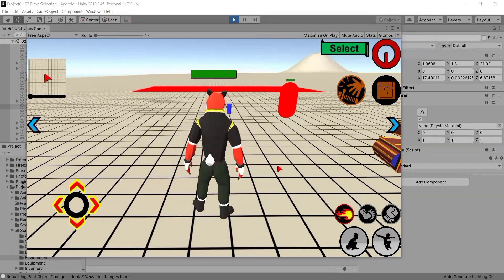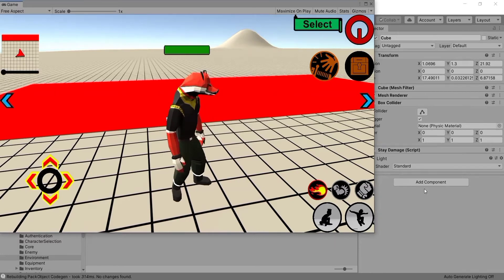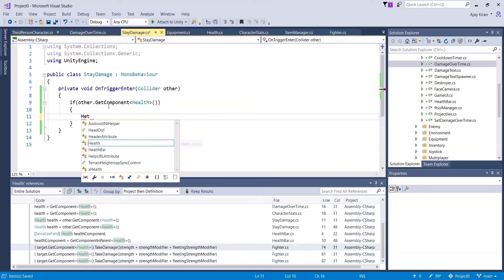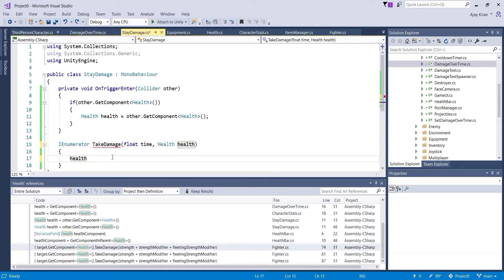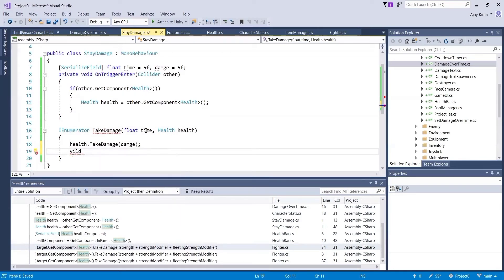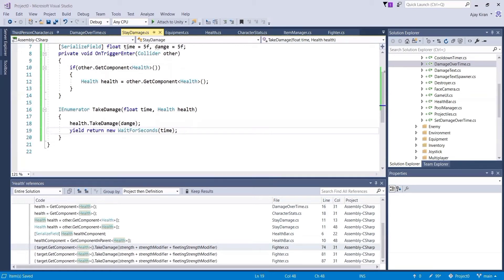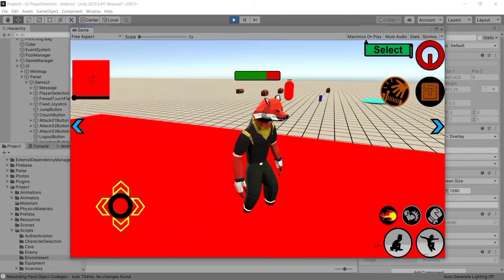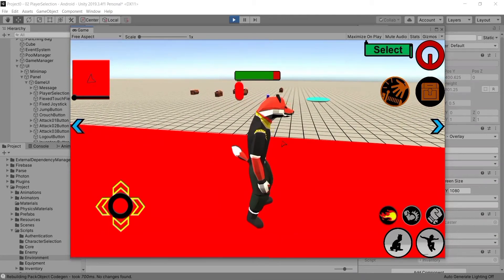Unity Game - How to use Stay Damage - Lava Pit (OnTriggerEneter & OnTriggerStay)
Hey guys, In this video we discuss some methods to get the character to take damage while his in an area like a Lava Pit. The damage is going to be triggered in particular intervals as long as the characters stays in the area.